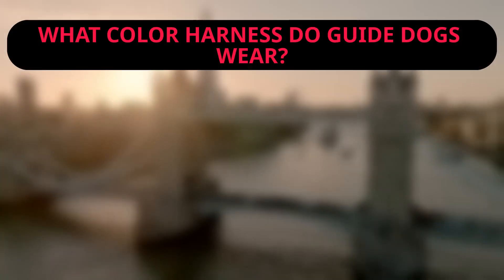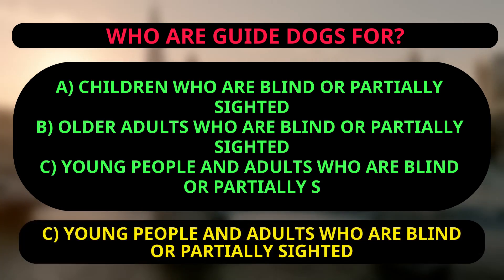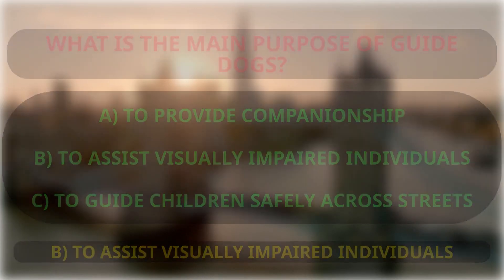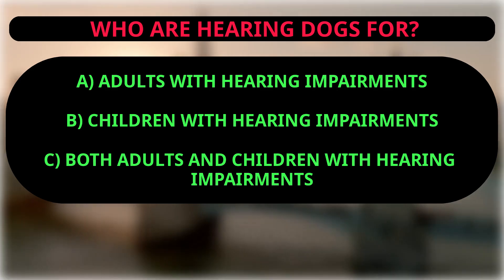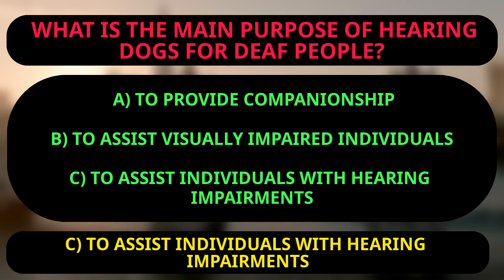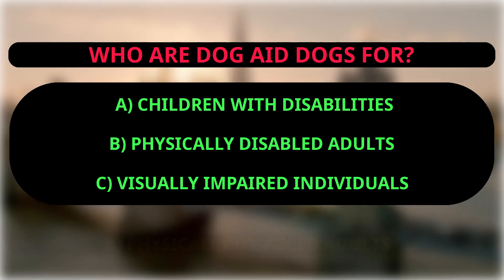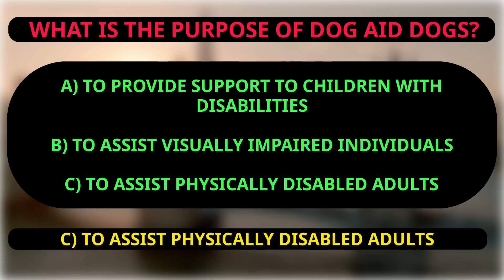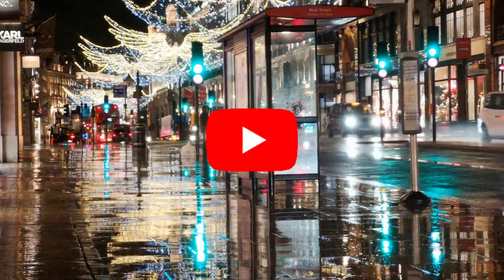TFL SERU Test: Section 8 Part 6 - Free TfL SERU Practice Questions | tfl seru exam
This is a free TFL SERU test question, so don't forget to check out the full TFL SERU test questions to practice for the real thing. After you've practiced with this question, try out some of the other free TFL SERU questions to find the best practice strategy for you. Good luck on the real TFL SERU test!